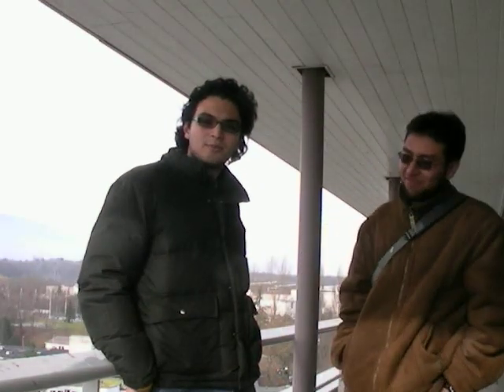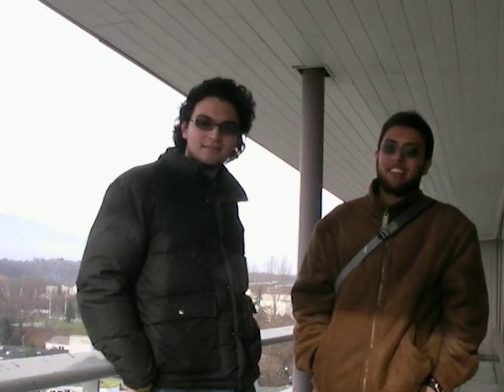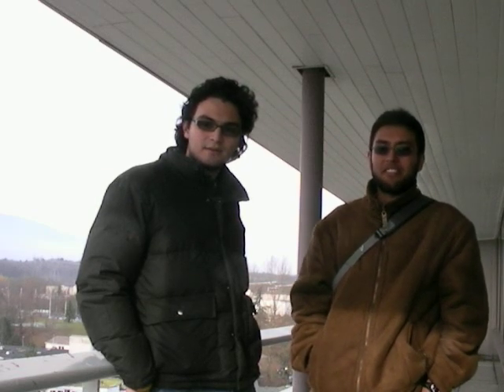CMS Times interview - HELEN students from Universidad de los Andes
Interview for the CMS Times with CMS collaborators Sebastian Bonilla and Juan Sebastian Rodriguez, students from the Universidad de los Andes, currently working at CERN through HELEN, the High Energy Physics Latin-American-European Network.